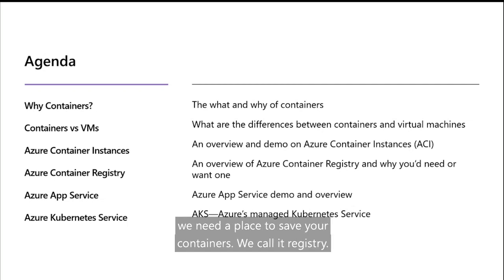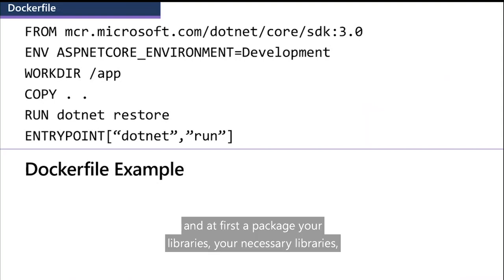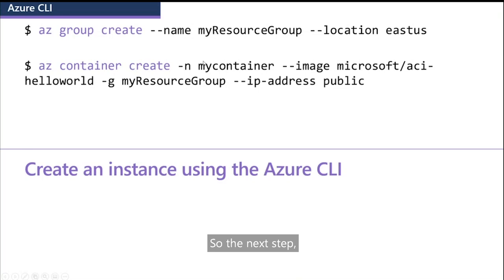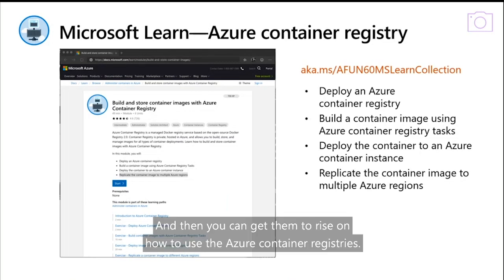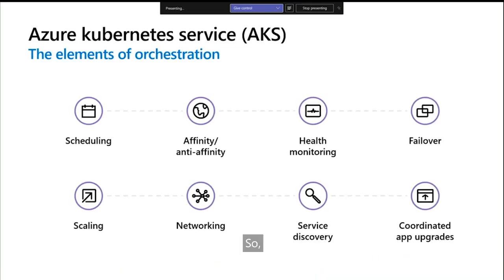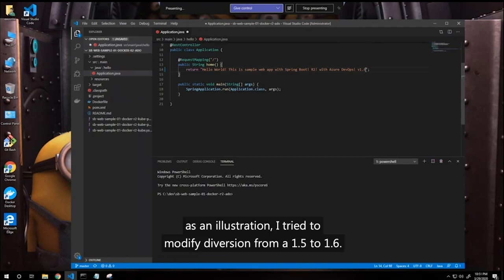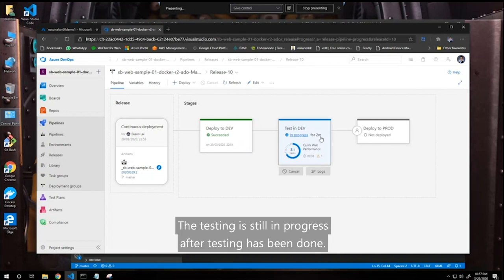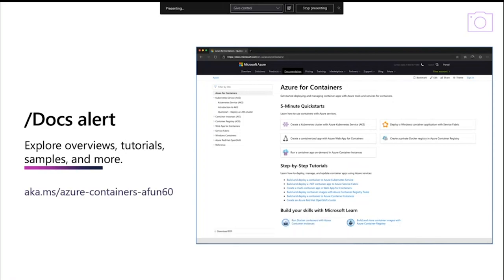Exploring Containers and Orchestration in Azure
Speaker: Eason Lai, Cloud Solution Architect, Microsoft Hong Kong

Tailwind Traders is in the process of moving from pure virtual machine workloads to using containers to run their apps. In this session, you’ll learn the ins and outs of containers versus VMs (and when to use one over the other) and get an overview of Azure Container Service, including container orchestration with Azure Kubernetes Service.